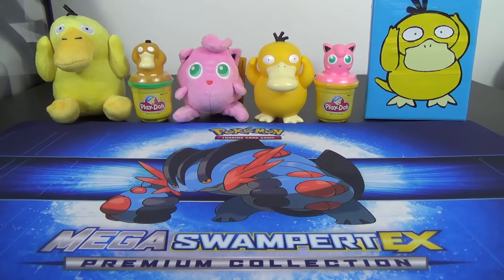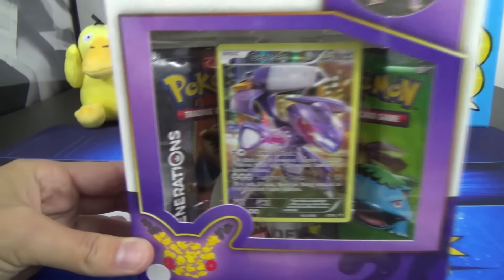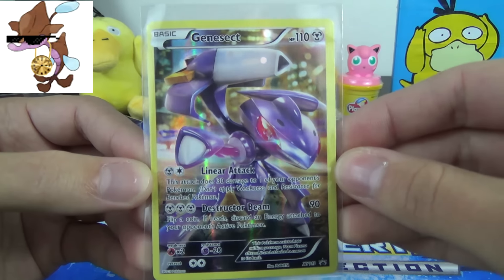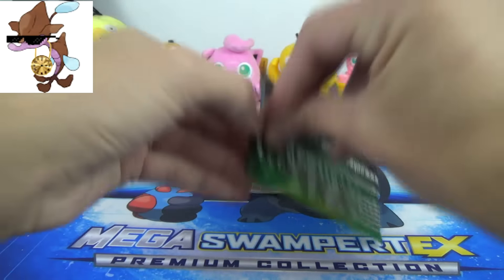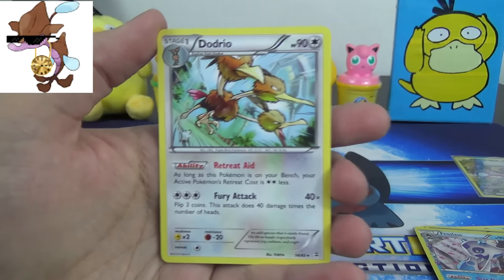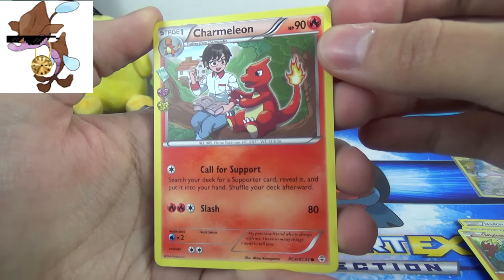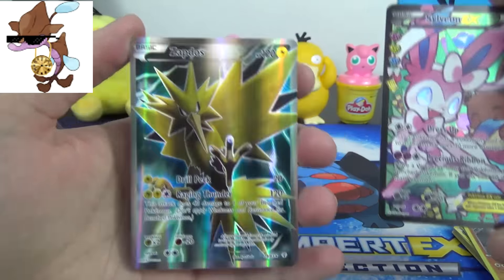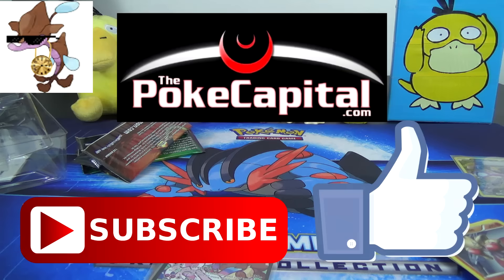Pokemon Cards Genesect Mythical Pokemon Collection Box SUPER EARLY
Today's Pokémon Cards opening is a super early treat with a Genesect Mythical Pokémon Collection box opening with 2 packs of Generations! Even better... it's a BATTLE against our EMPLOYEE Skrizelp! It's a viewers choice battle so be sure to watch both halves of the battle and let us know in the comments who you think won and why! (You MIGHT see and/or hear me in his half of the video too. just check it out!)

Buy Pokémon Cards, Lego sets and more in our Amazon store